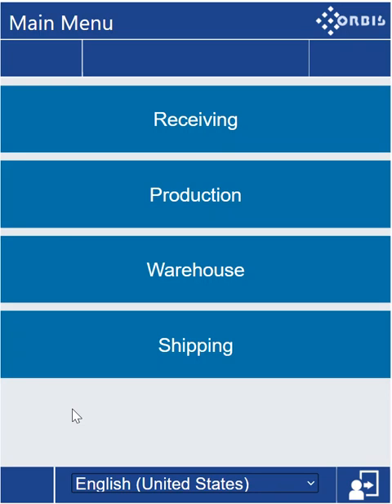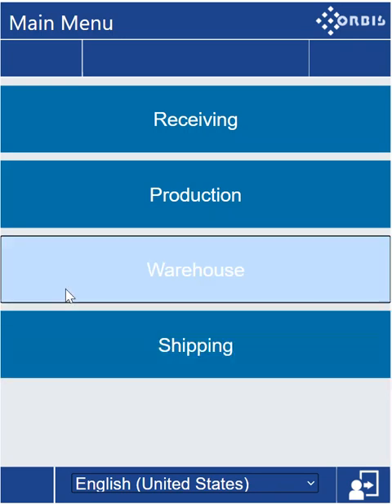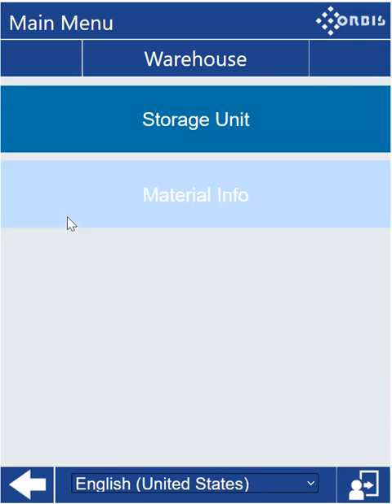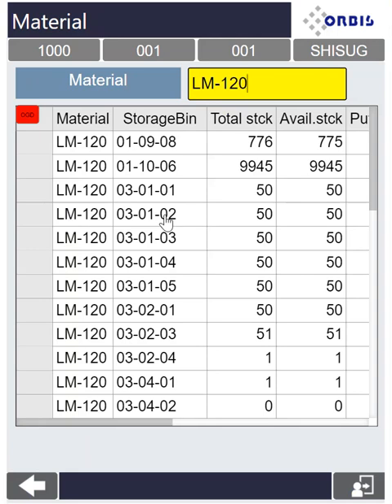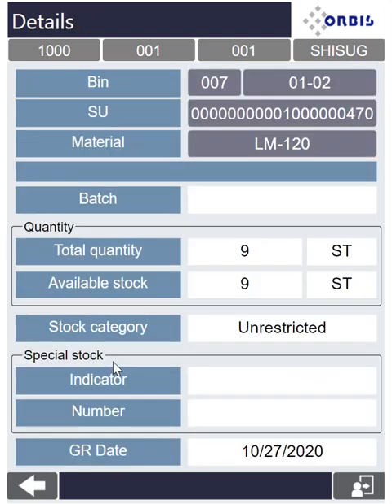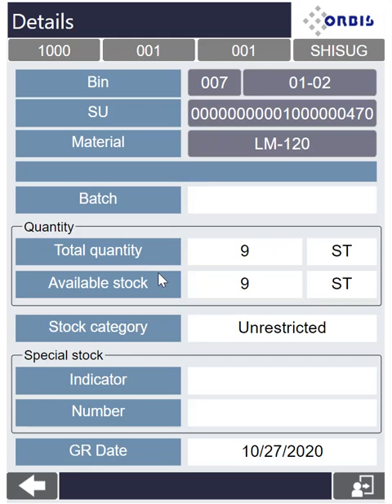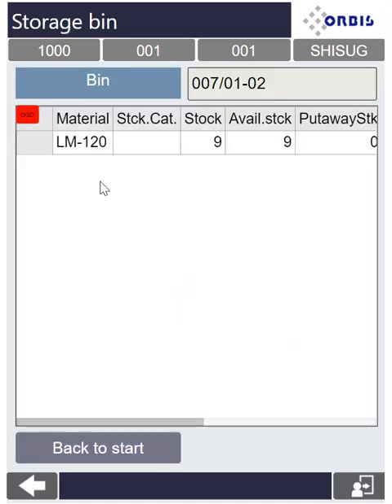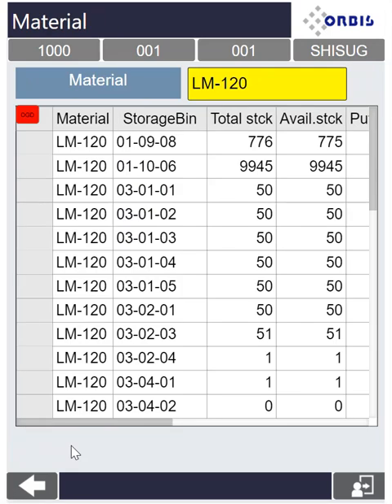ORBIS Logistics - Mobile Applications - Info Applications Demo